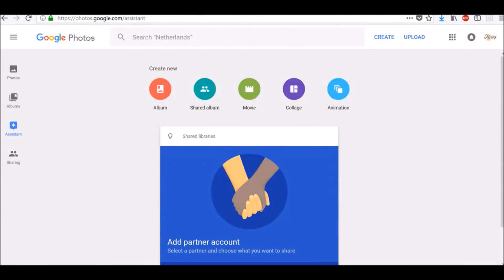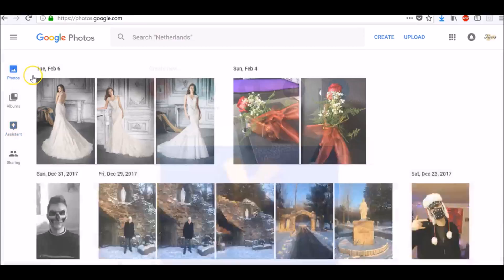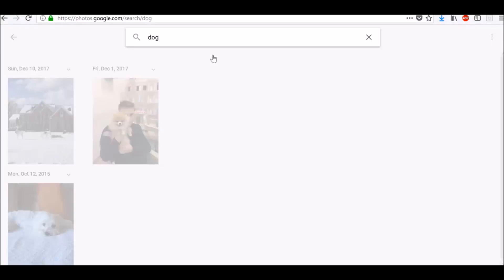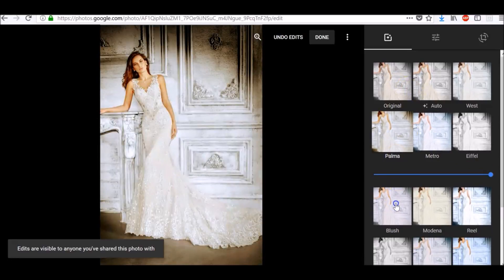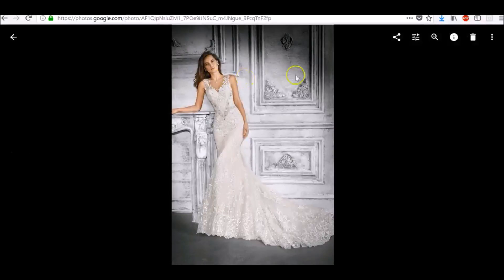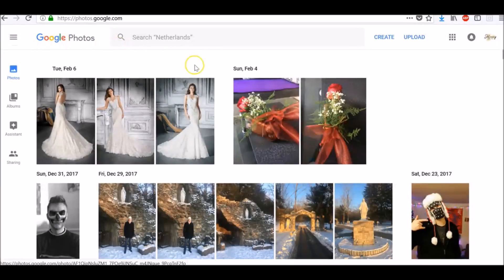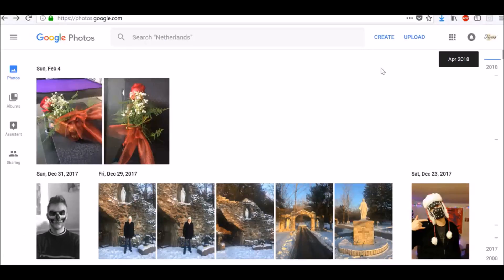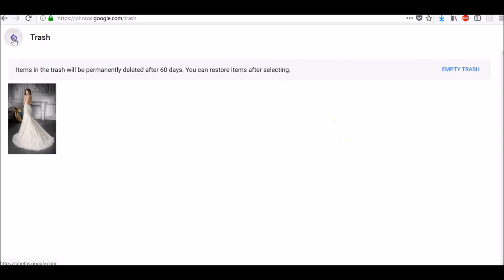Search your Google photos, add filters and restore deleted photos